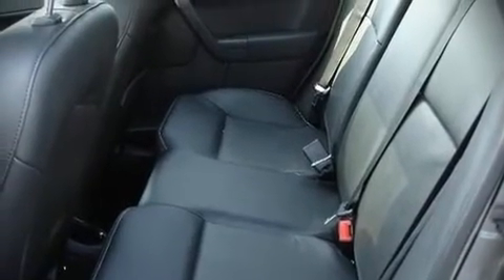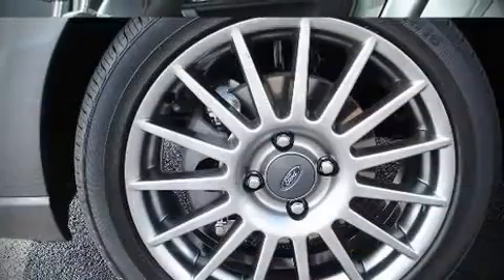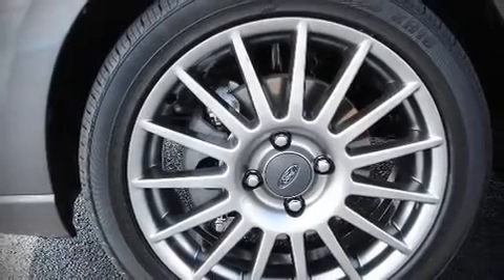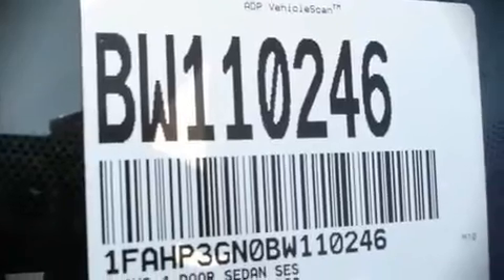2011 Ford Focus SES Sedan in Buford, GA 30518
4525 Nelson Brogdon Blvd.

The 2011 Ford Focus. This 4 door, 5 passenger sedan is waiting for you to take home! It features an automatic transmission, front-wheel drive, and a 2 liter 4 cylinder engine. With highway fuel economy of 34 miles per gallon, this vehicle won't drain your wallet at the pump. The following features are included: leather upholstry, heated seats, tilt steering wheel, power door mirrors and heated door mirrors, power windows, remote keyless entry, and a split folding rear seat. Alloy wheels sit inside the fenders, yielding an attractive, well proportioned stance. Ford also prioritized safety and security by including: Dual front impact airbags, Front SIDE impact airbags, HEAD curtain airbags, Traction control, a panic alarm, and ABS brakes. Electronic stability control ensures solid grip atop the road surface, no matter how challenging the driving conditions. Are you ready to experience this vehicle for yourself?